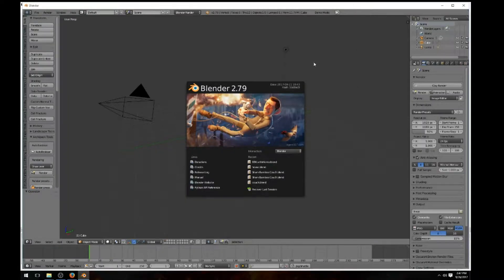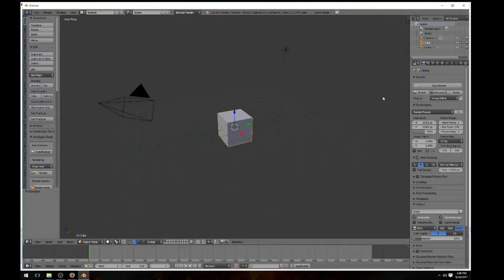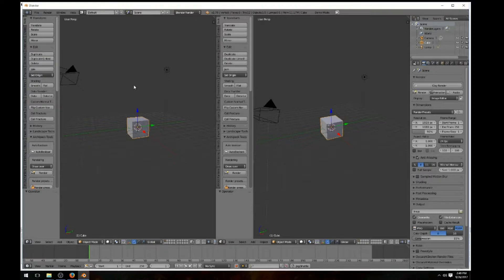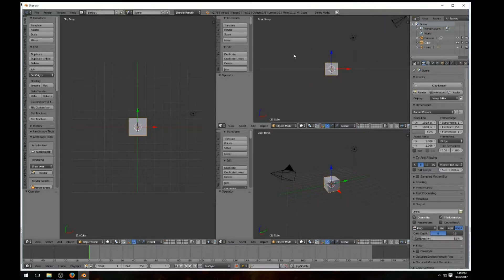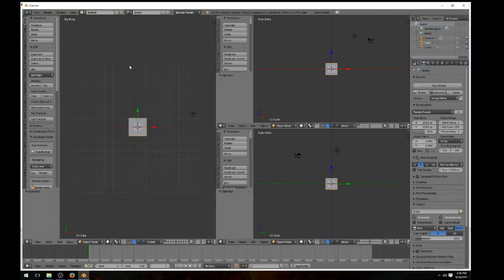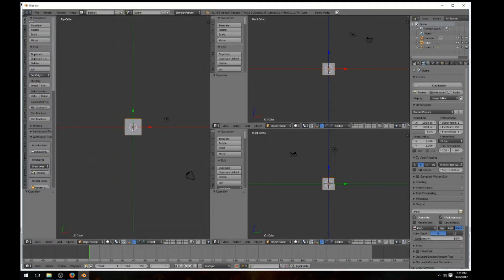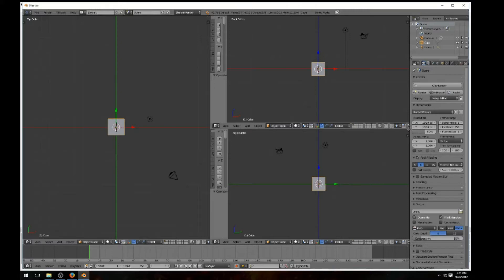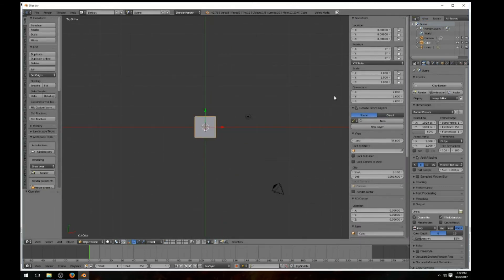Blender Multiple Windows Perspective and Orthographic Views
The video explains Blender Number Pad Multiple Windows and Perspective and Orthographic Views.